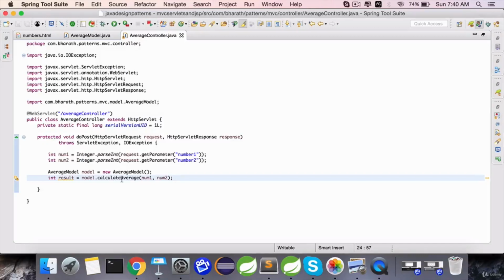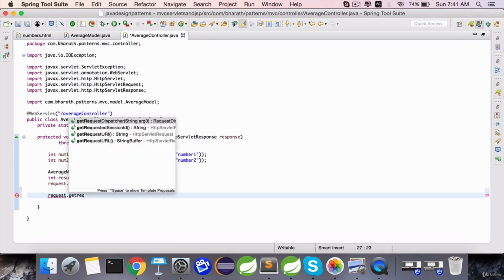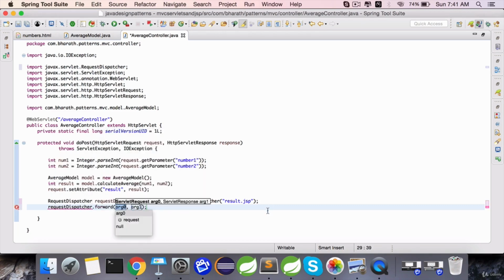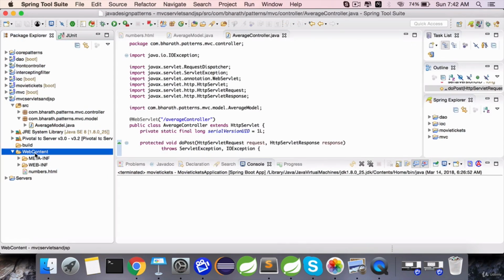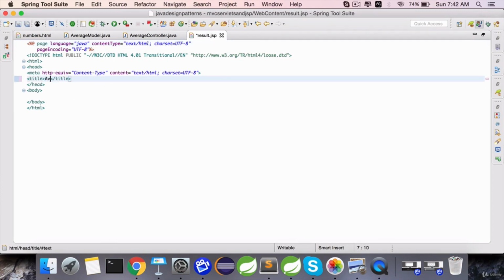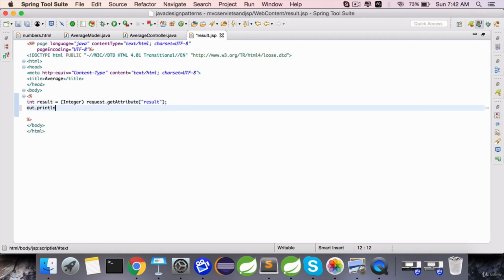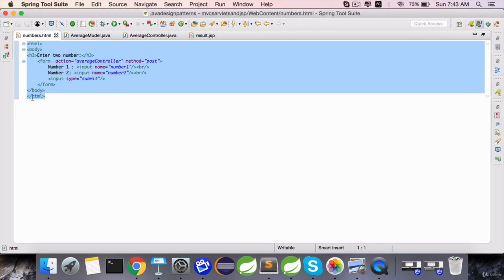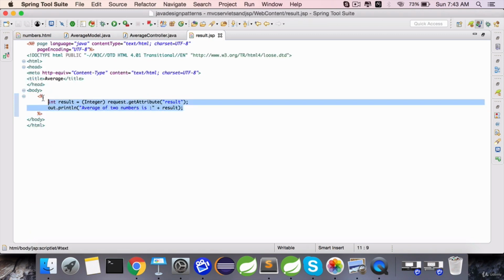16. Model View Controller - MVC - 6 Create the next view